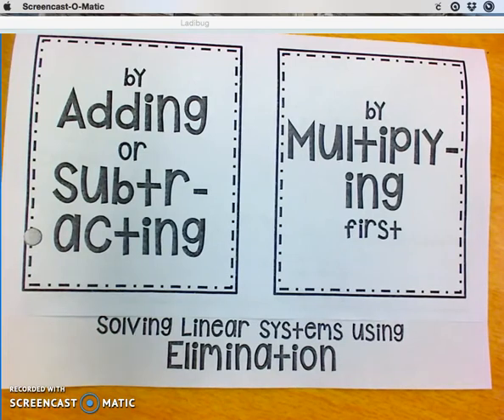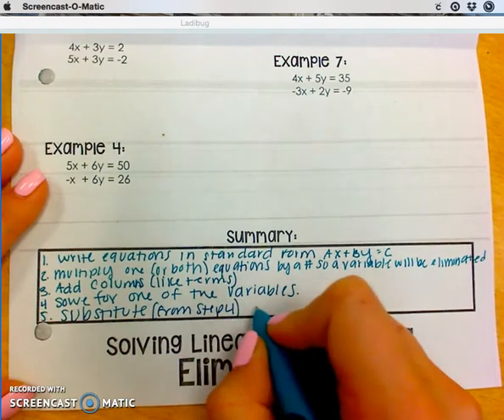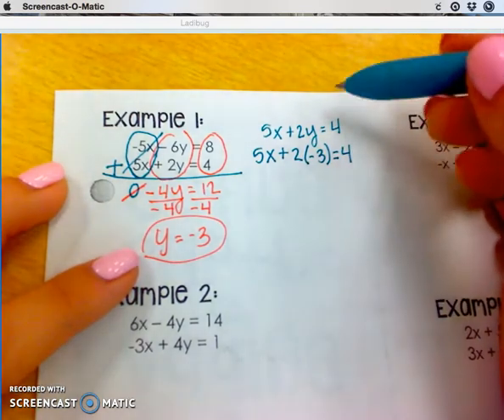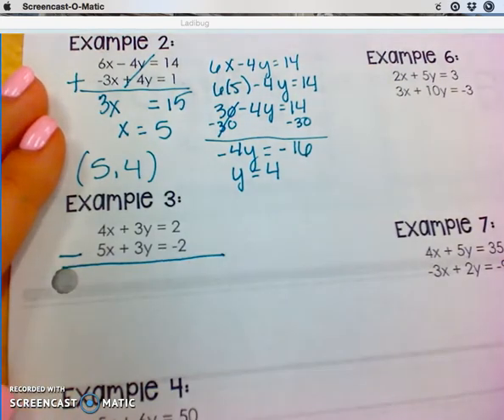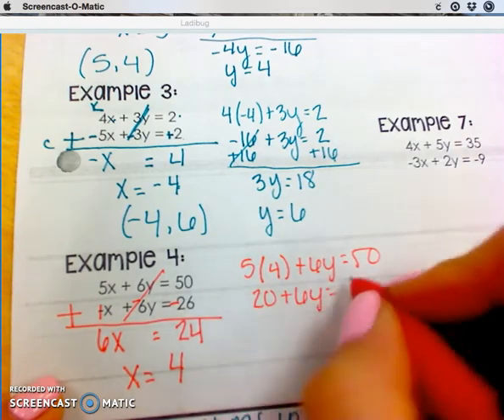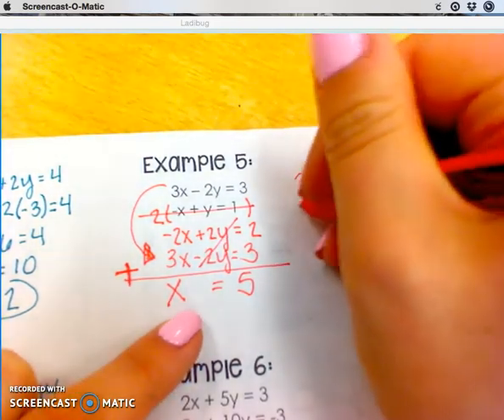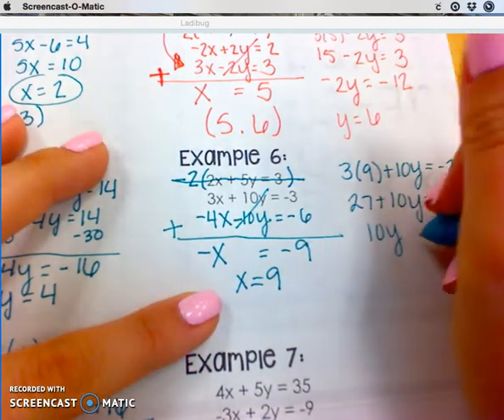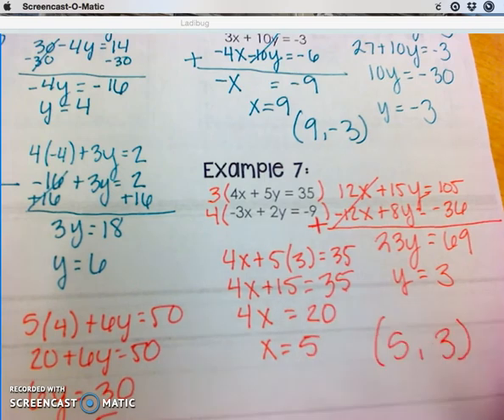Systems by Elimination